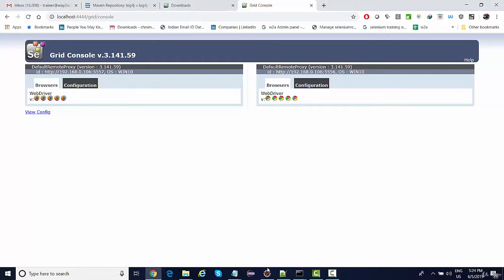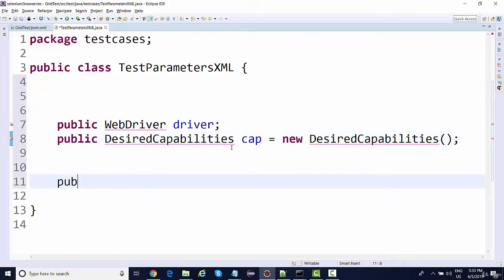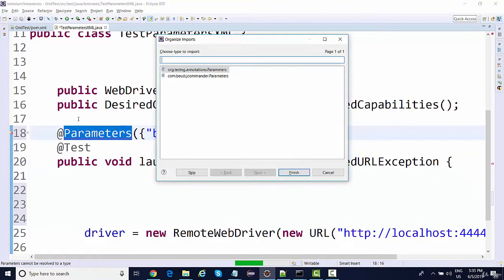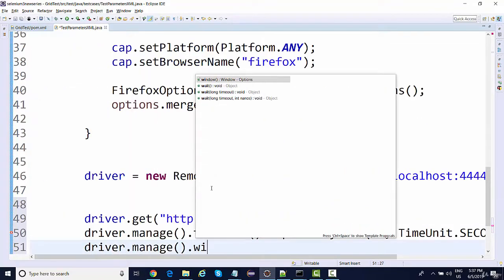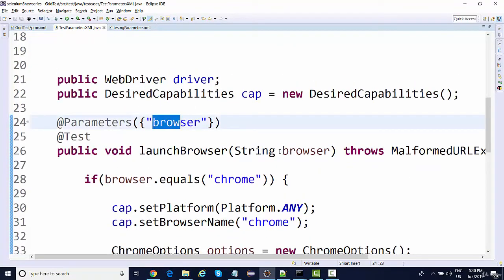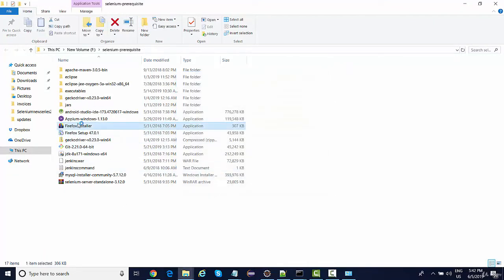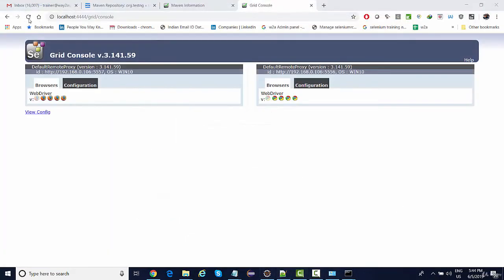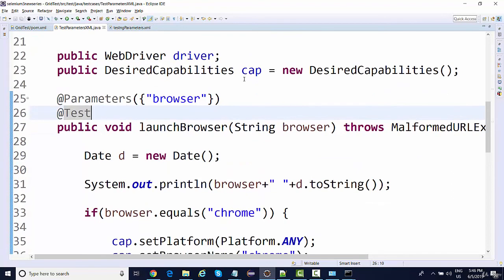6 Latest Selenium Grid 3 Running Parallel Test through TestNG XML Parameters